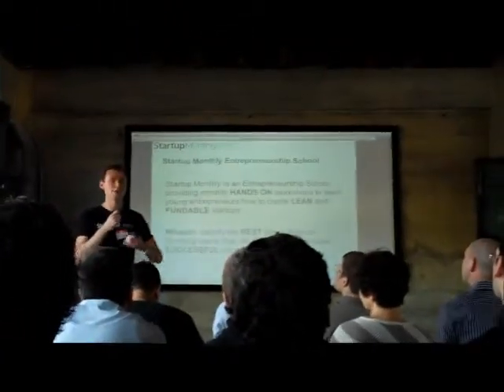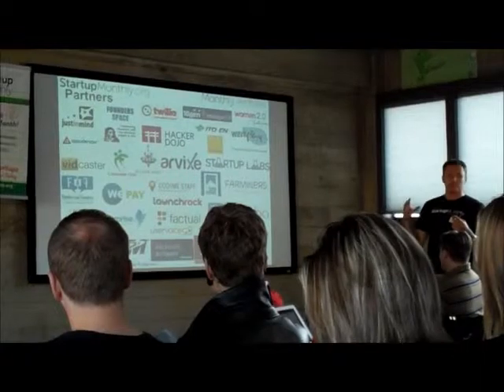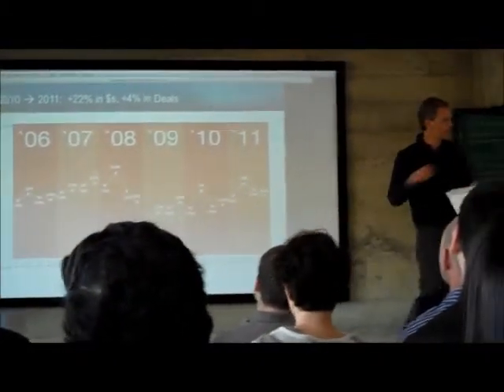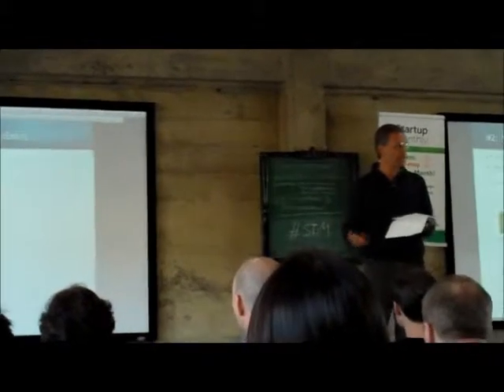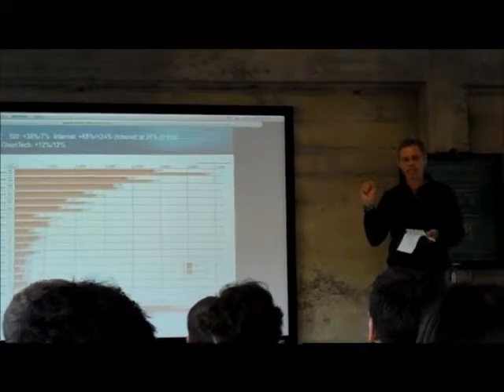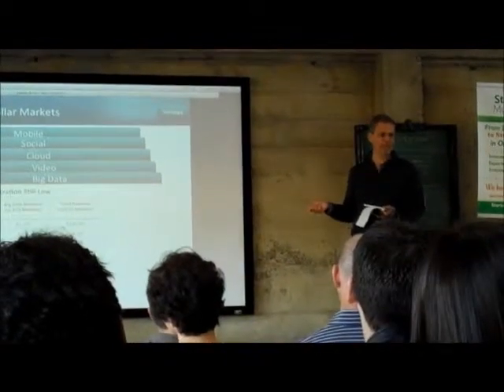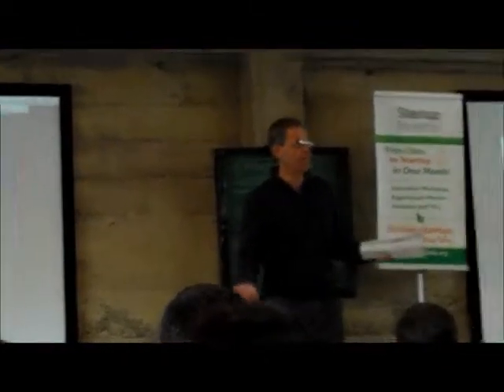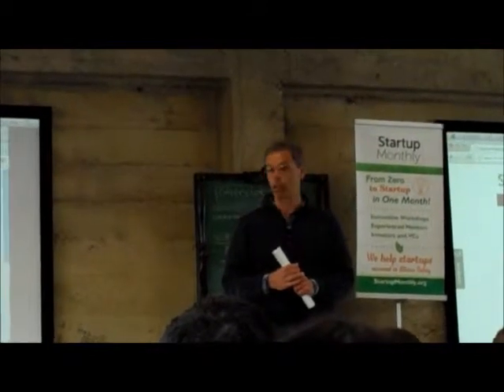STARTUP MONTHLY March Demo Day GAMIEL GRAN 03.11.12 KEYNOTE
Keynote: GAMIEL GRAN - Venture meets Business Development -- leveraging my 25 years of Bus Dev skill into the VC world to source deals, accelerate the market traction of our portfolio companies and identify exit opportunities. Targeting new deals in Big Data/Analytics, Social Apps, Mobile and Cloud/The New Data Center

Startup Monthly March Demo Day - March 11th in San Francisco
You will learn how early stage startups present their products and pitch to a panel of investors. Our demo days are hosted monthly as part of Pitch Accelerator workshop where startups present their progress to panel of investors in order to get feedback on their idea, business model and potential fund raising for their startup.

From Zero to a Startup in One Month!

Startup Monthly is an organization based in Silicon Valley which is devoted to helping entrepreneurship communities around the world create, innovate, quickly iterate, and grow startups in a wide area of technical fields.

Startup Monthly is run by a team of aspiring entrepreneurs which brings together a community of like-minded, passionate entrepreneurs through HANDS ON workshops to teach young entrepreneurs how to create LEAN and FUNDABLE startups